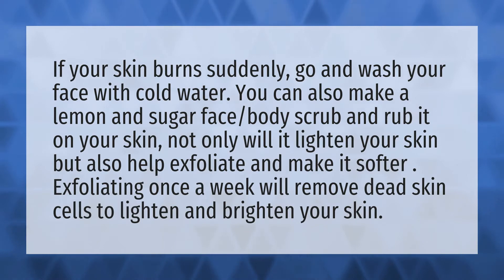Does scrubbing skin lighten it?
How To Make A Face Mask At Home Easy • Does scrubbing skin lighten it?